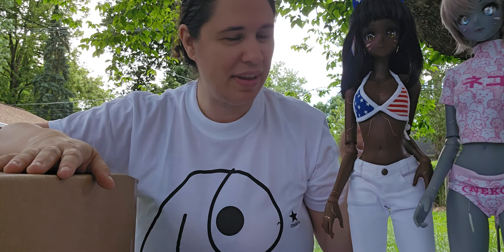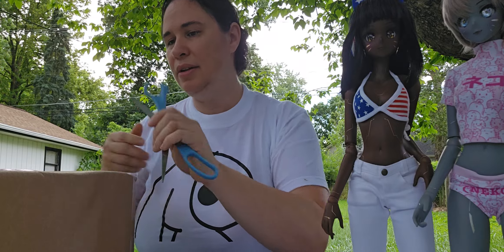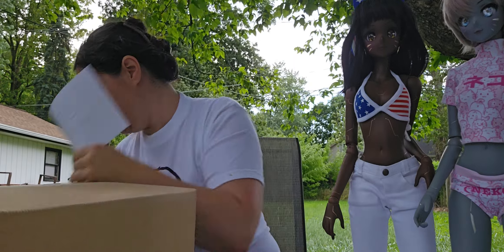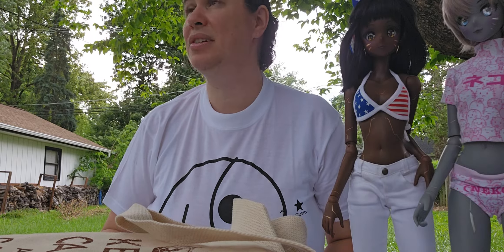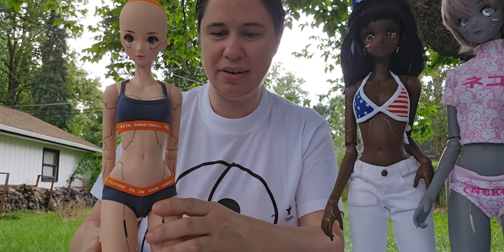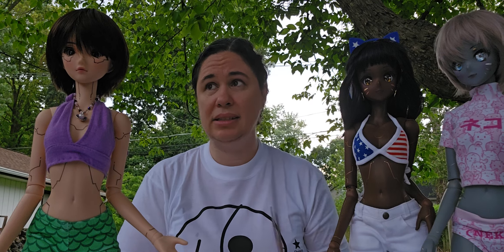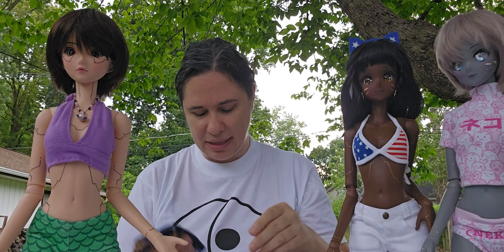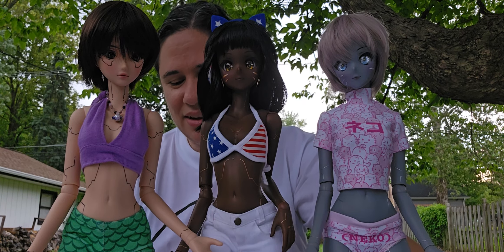Box Opening: SmartDoll Timeless + Etsy & Ebay Artist made Goods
Sunday June 16, 2024 - Box opening for SmartDoll Cyber Shell Timeless along with some etsy artist clothing and jewelry from an ebay artist. I purchased Timeless through Fabric Friends and Dolls, the official vendor of SmartDolls in the USA. Below are links for F&F as well as the artist I shopped with. Please check them out.

🐚 briarriggcottagecrafts (ebay) -

💎 MyCrystalDollHouse (etsy) -